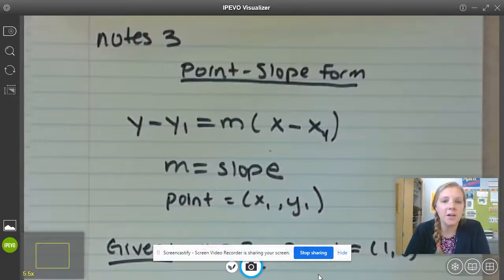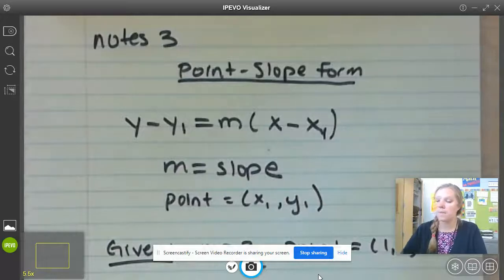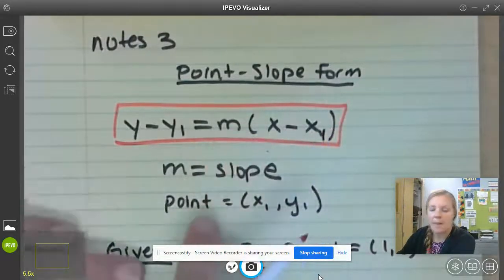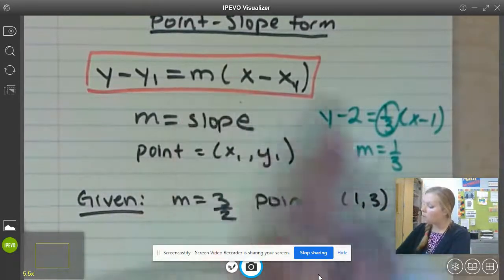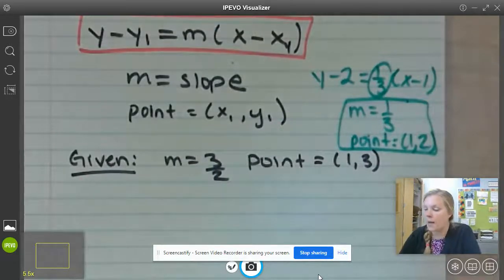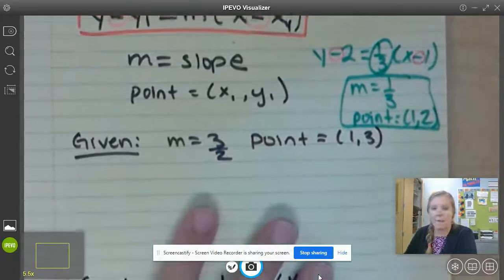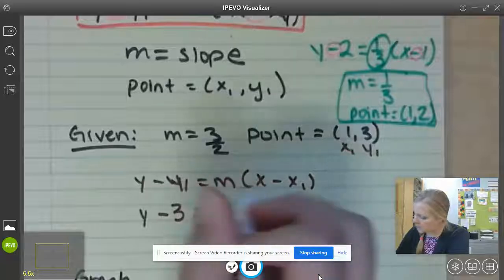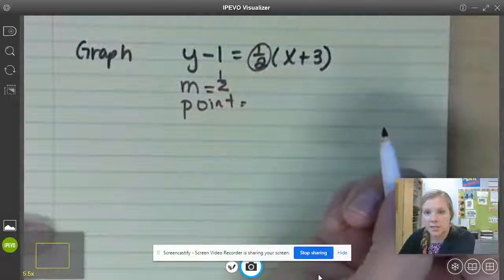A1 Notes 3: Point Slope Form pt 1